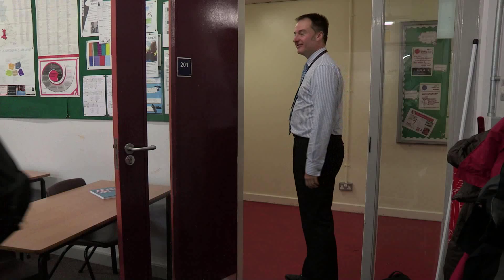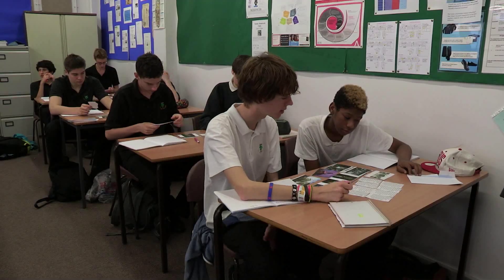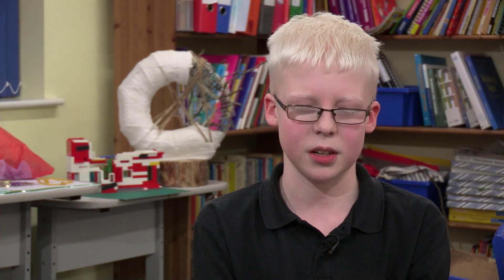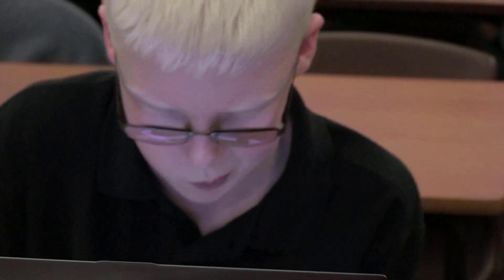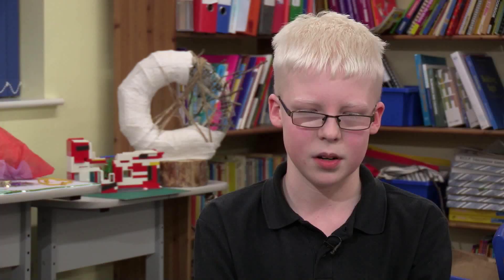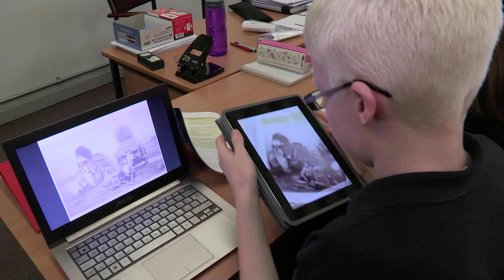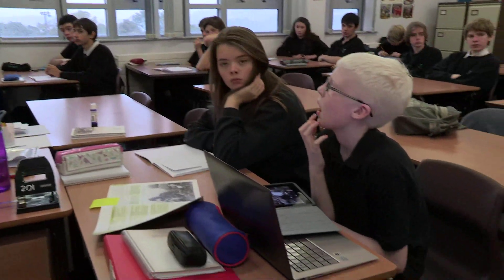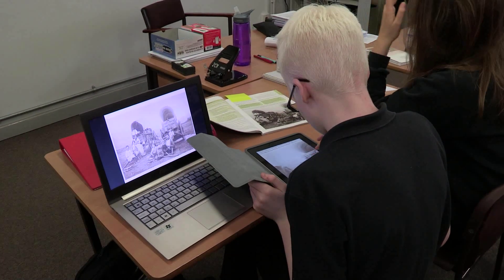Ben is 14 and uses a tablet and a laptop